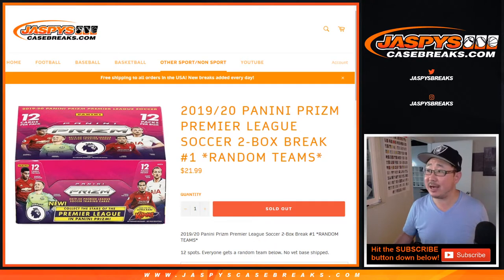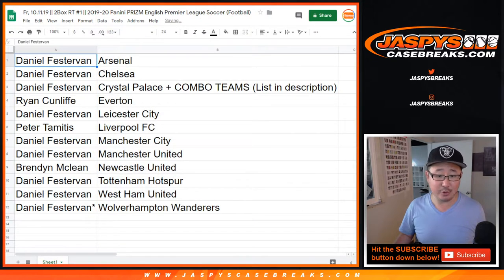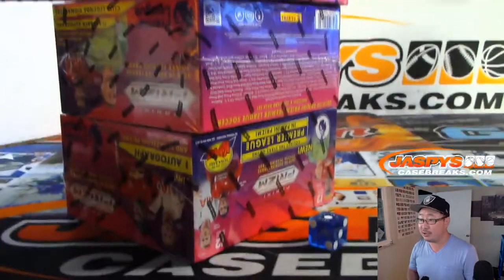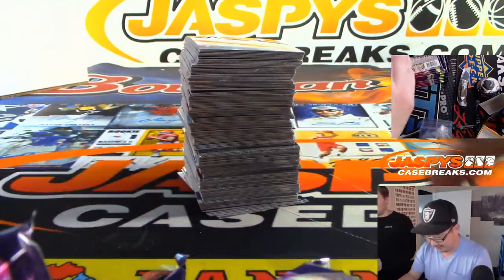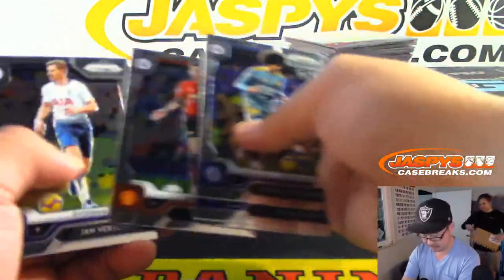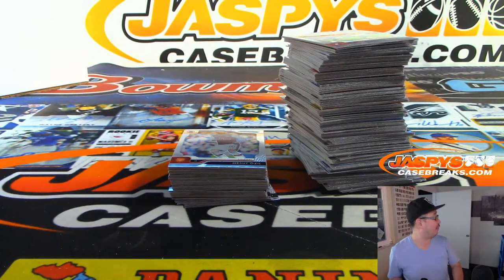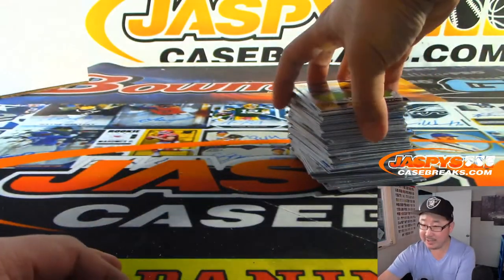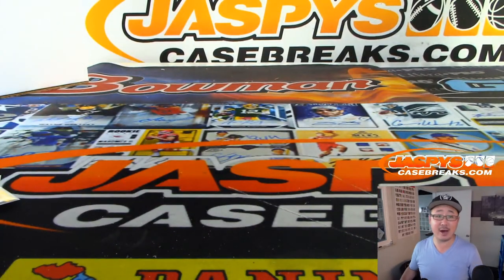Fr, 10.11.19 || 2Box RT #1 || 2019-20 Panini PRIZM English Premier League Soccer (Football)